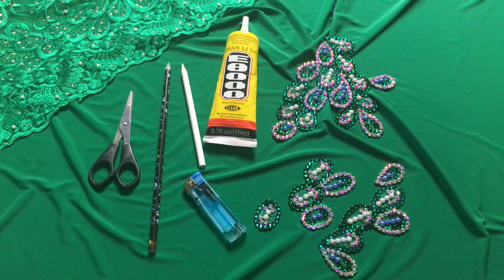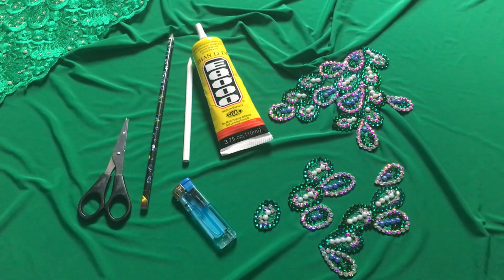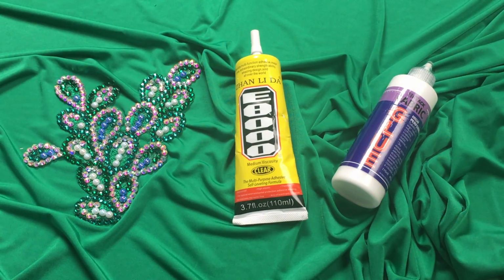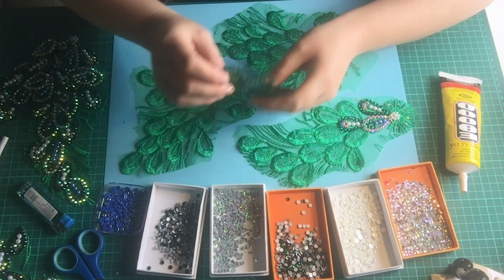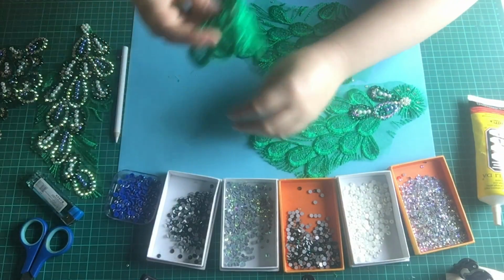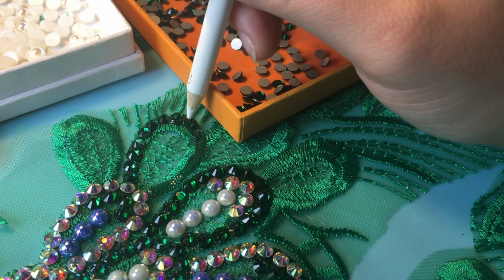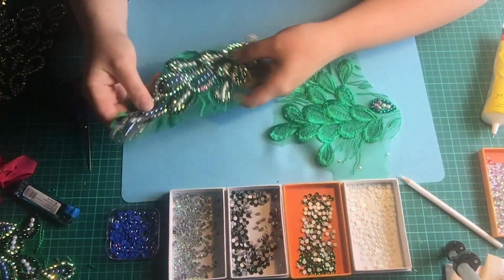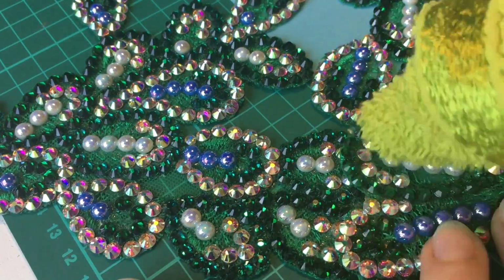How to Make Simple Crystal Covered Appliques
Sparkling lace fabric applique creation process - suitable for any colour and pattern of the lace fabric you choose 🥰 Follow and create your beautiful shiny applique that can be used as a decoration for your evening outfit, dance dress, summer t-shirt, handmade bag and many other things.

Sign up for my Bellydance Costume Making Course and make your dream outfit by your own hands

Materials used during tutorial:

🧵SS16, SS20 rhinestones
🧵Flatback Pearls
🧵E600 Textile Glue (waterproof)
🧵Textile Lace Applique
🧵Silicone Mat
🧵Crystal Application Pencil
🧵Lighter
🧵Scissors